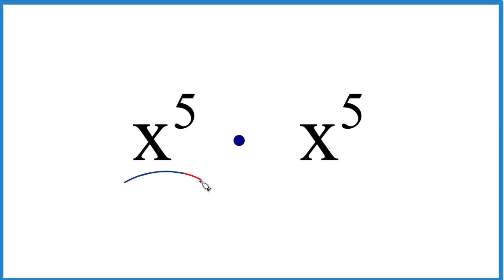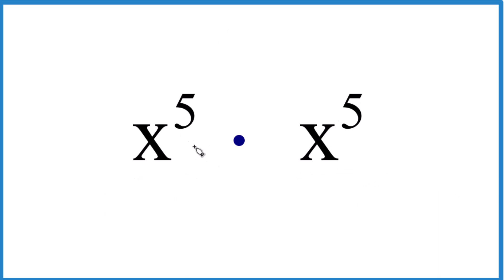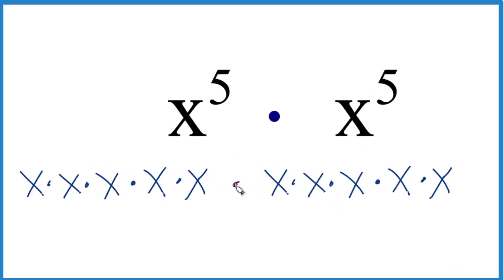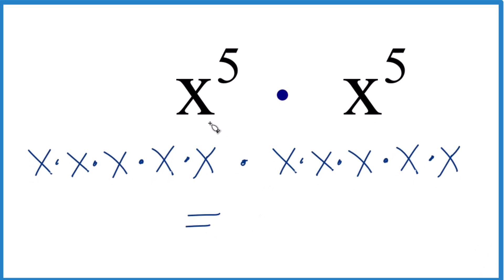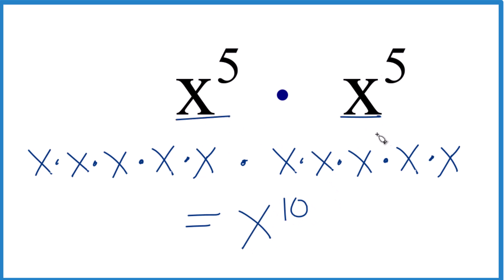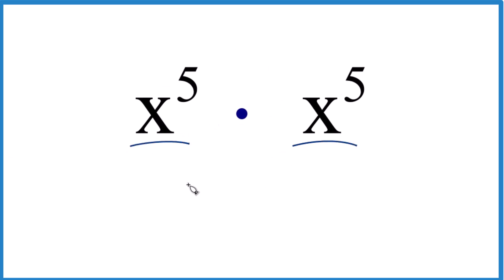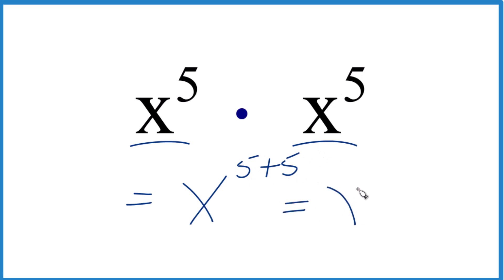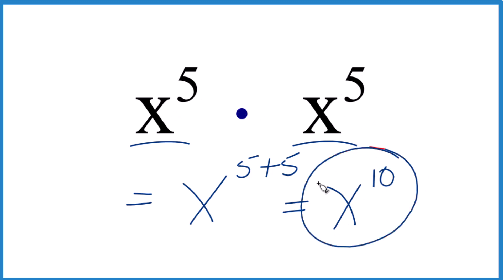x^5 times x^5 (x^5 ⋅ x^5)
In this video we'll find x^5  ⋅ x^5   (x to the fifth  times   x to the fifth).  When we are multiplying variables with exponents we add the exponents together.  In this case we end up with x^10 (x to the tenth power).

We can do this when we have the same base (in this case x).

Multiplying variables with exponents follows the rule of adding the exponents when the base is the same. In this case, we have x raised to the power of 5 (x^5) multiplied by x raised to the power of 5 (x^5). To find the product, we add the exponents together, resulting in x raised to the power of 10 (x^10), which can be read as 'x to the tenth power'.

This means that when you multiply two terms with the same base, you add their exponents together to obtain the simplified result. For example:

x^3 * x^4 = x^(3+4) = x^7
(y^2)^3 * y^5 = y^(2*3+5) = y^11
(z^4)^2 * z^(-3) = z^(4*2+(-3)) = z^5